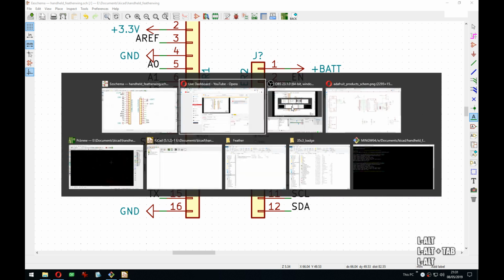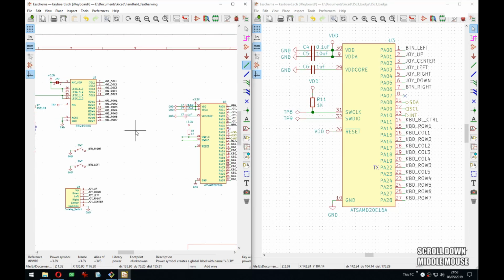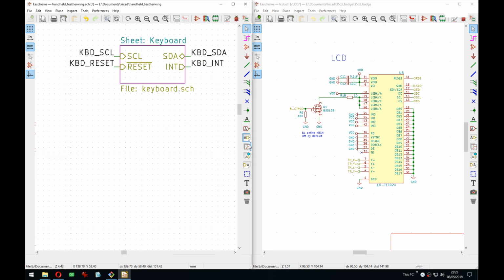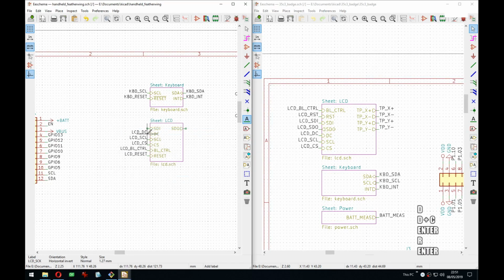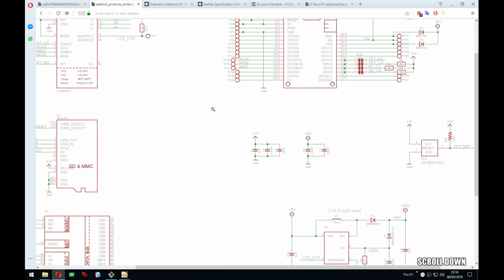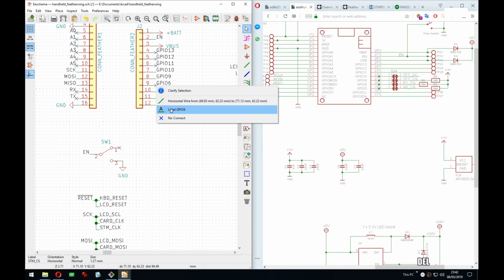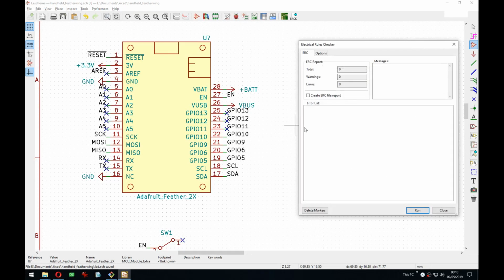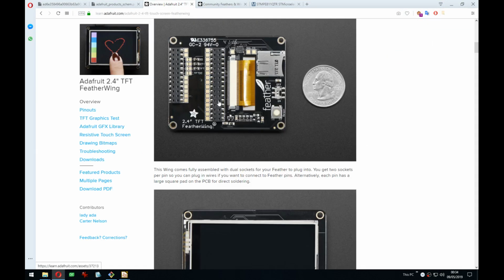Designing a Handheld Feather Wing in Kicad (again)